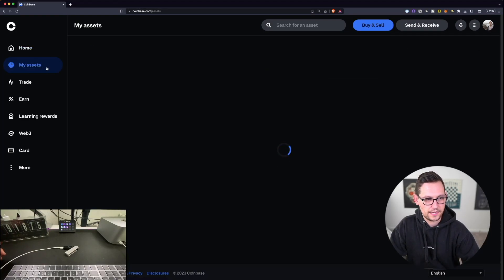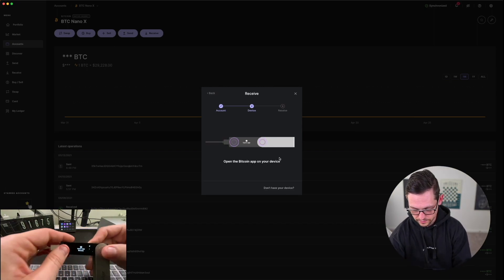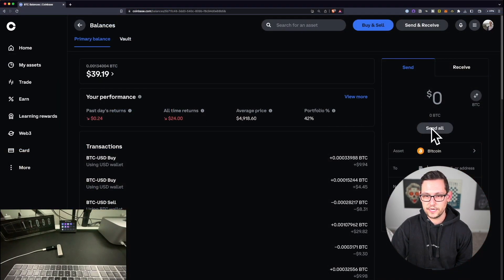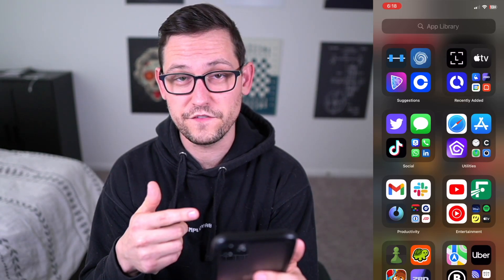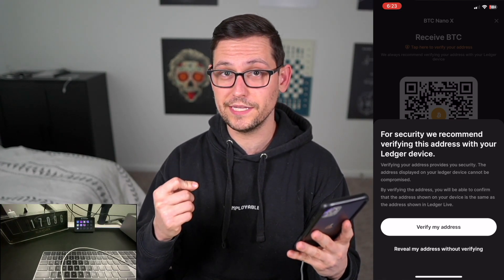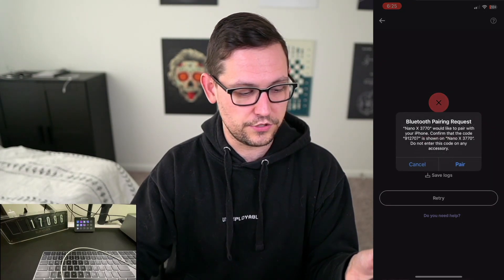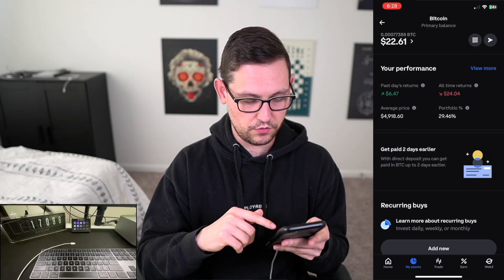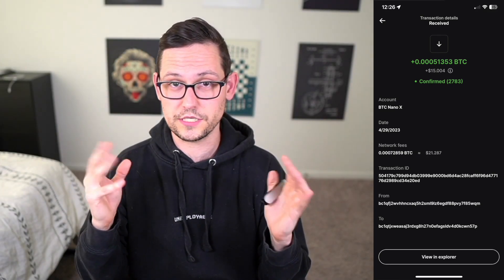How to Store Crypto on Ledger [Nano X, Nano S+]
In this video I show you how to send crypto to your Ledger hardware wallet via Ledger Live on the desktop and from your mobile device. In the tutorial I use Coinbase as an example, but this will work for any exchange or wallet.

🔑 Secure your Crypto with Ledger Nano X, a beginner friendly hardware wallet

🌩Protect your Seed Phrase with the CryptoTag Zeus Titanium Seed Storage

Intro 0:00
Desktop Tutorial 0:30
Mobile Tutorial 4:10
Recurring Withdrawals 9:28